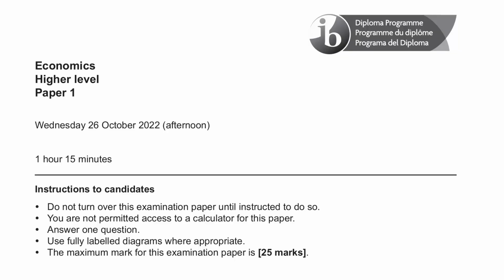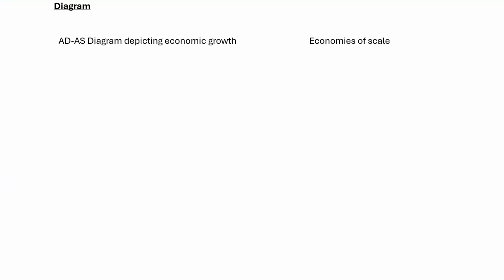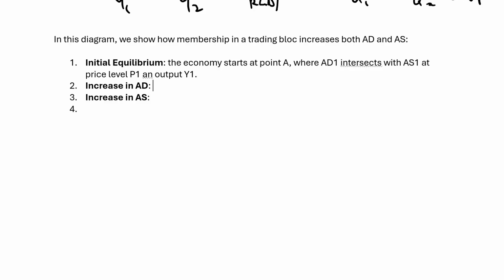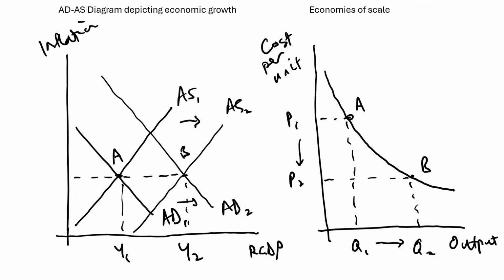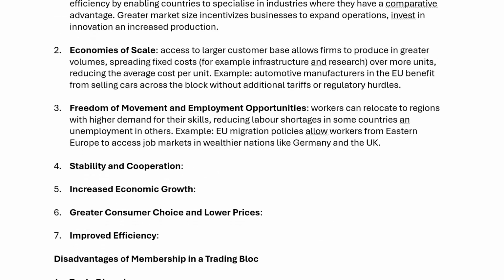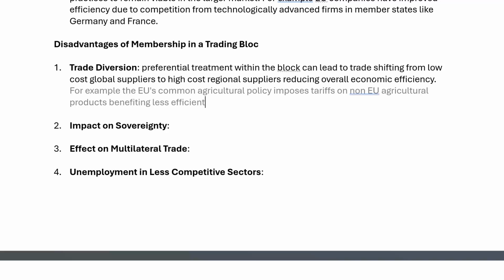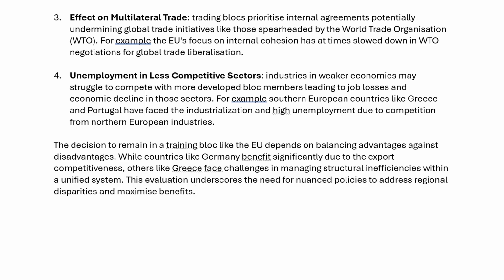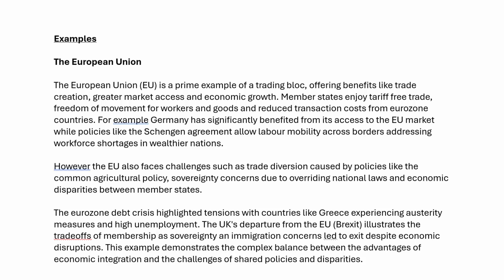IB Economics HL paper 1 Nov 2022 Question 3B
IB Economics November 2022 – Paper 1 Question 3B. Videos solutions

This video provides a guided solution to the International Baccalaureate Economics Oct/Nov 2022 Paper 1 Question 3B exam. Online copies of the exam questions are available at the following:

0:00 Introduction
0:37 Key terms
3:47 Diagram
10:45 Theory and Explanation
12:54 Real-world examples